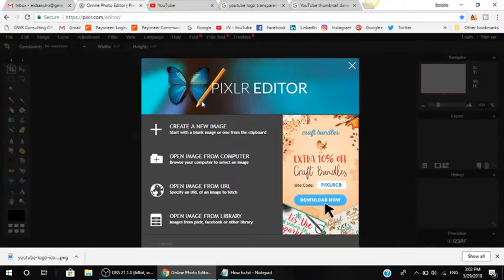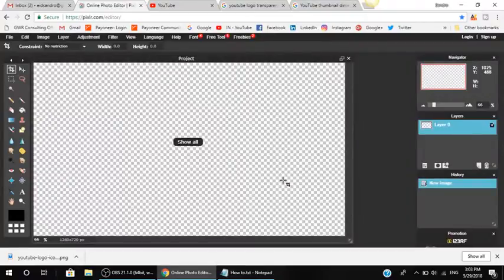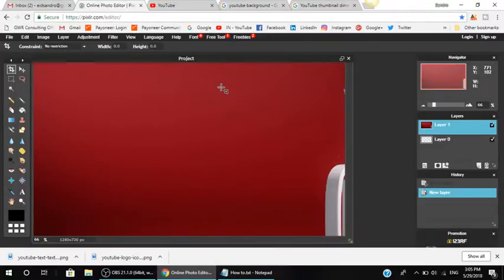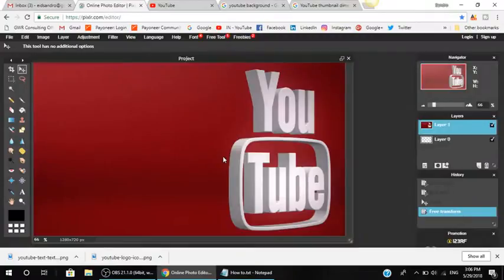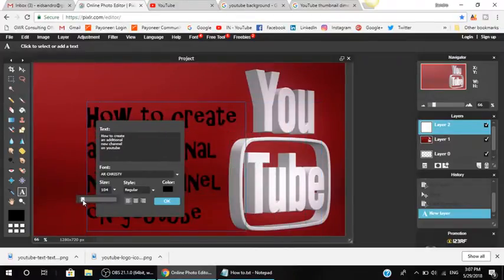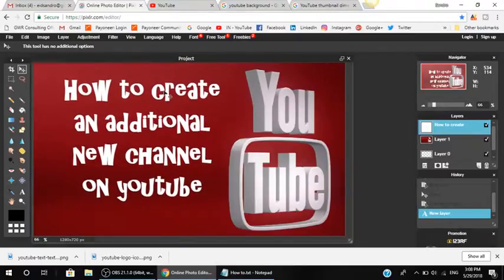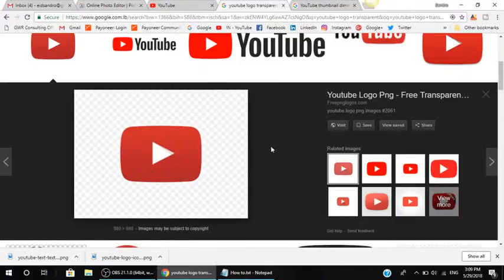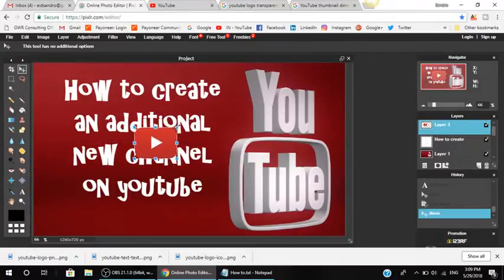How to Make a Youtube Custom Thumbnail - Full Tutorial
In this tutorial, I will show you how to easily create a custom thumbnail for your Youtube video. This is by using the software called Pixlr. You do not need to be a graphic designer to create a Youtube thumbnail. Basically, anybody can do this.

You do now have to download it. All you have to do is click on the link above and use Pixlr on Google Chrome or any other browser. I will guide you step by step from executing your thumbnail till posting it on Youtube.

It is, by far, the easiest and most practical way to create a Youtube thumbnail with Pixlr. Once you get the hand of it, it will be a piece of cake.

How to fix "Could not update video settings. Please try again" issue on Youtube

How to fix 'Monetization ineligible' on your Youtube channel [Very Easy]

How to delete hidden storage on your Android phone [Lots of space guaranteed!]

How to create an additional new channel on Youtube